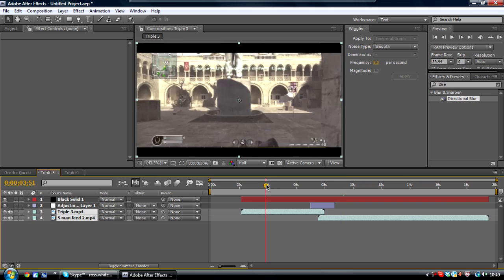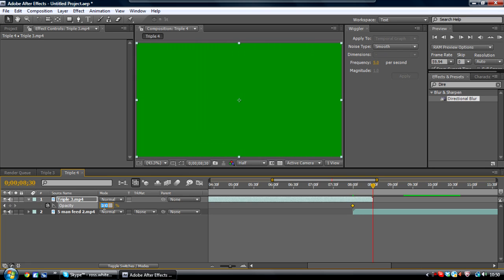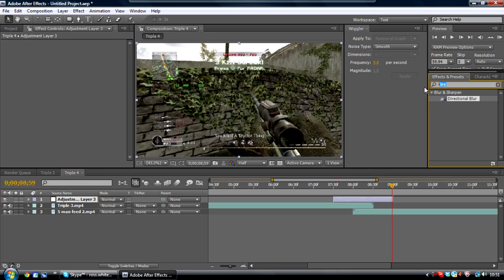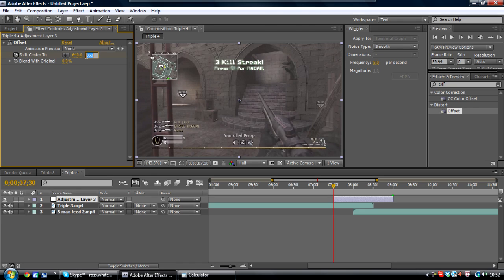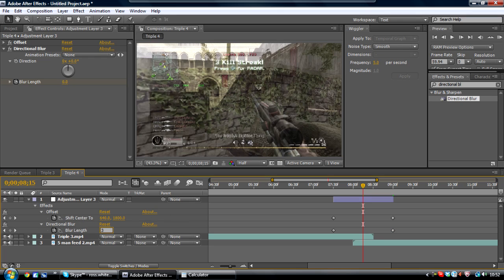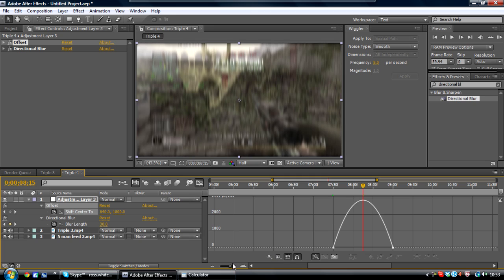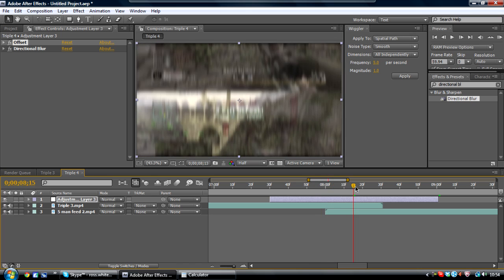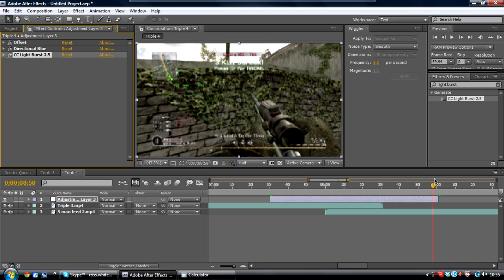Tutorial: Offset Transition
Hey guys, first tutorial up and done on the offset transition.. Looks really clean, and it flows well with any type of edit you are doing!

I dont have a clue what tutorials to do so please comment on what you want or send me a PM and i will definately get around to doing them as I want to keep myself as active as possible!!!

-rosside